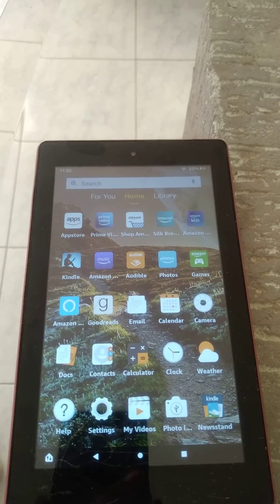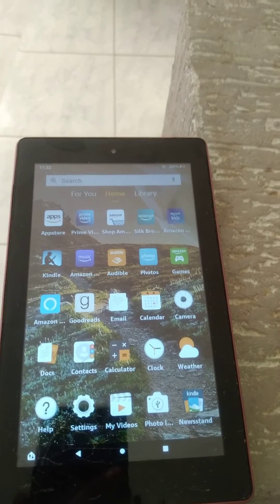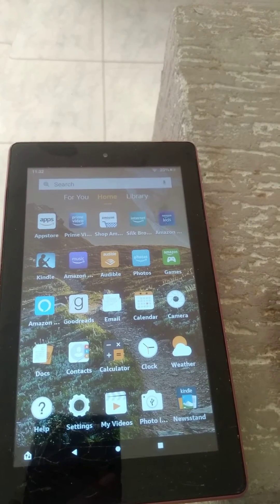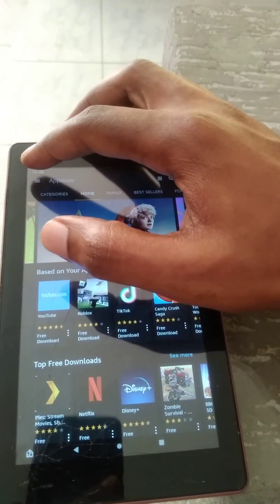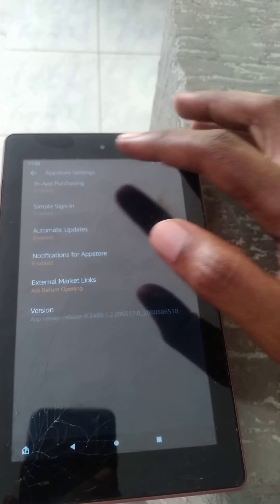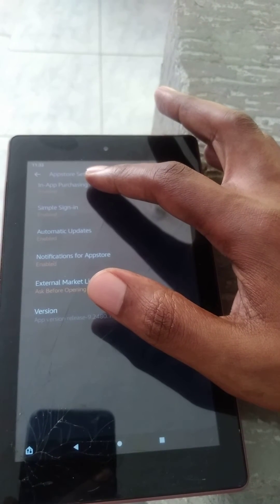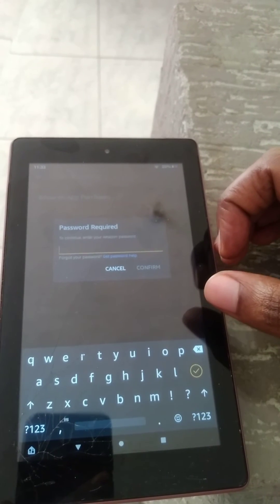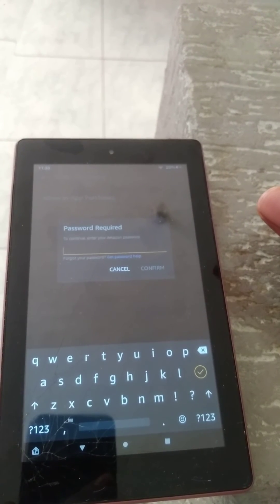how to disable in apps purchasing on amazon fire tablet,Turn Off In-App Purchasing on Kindle Fire